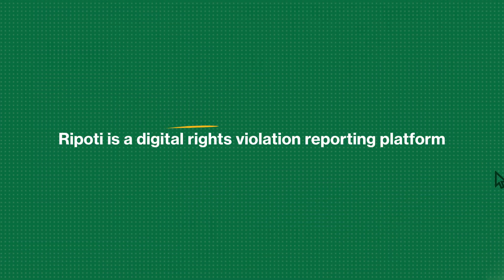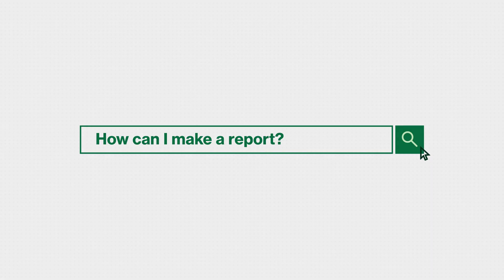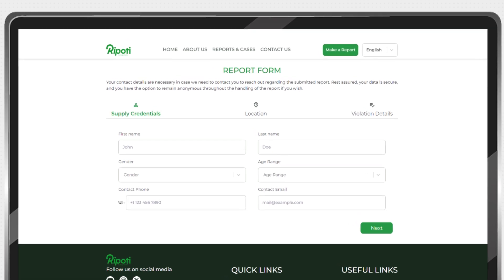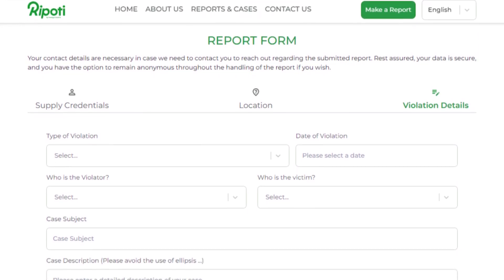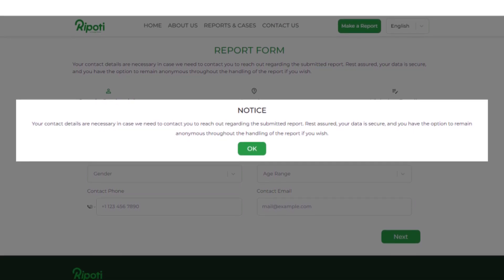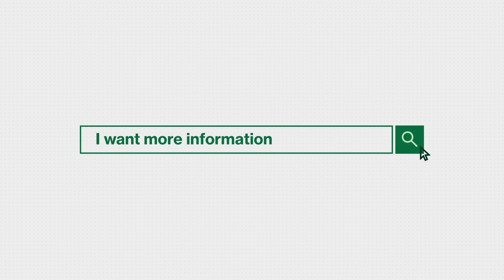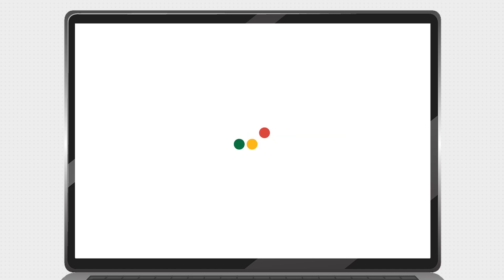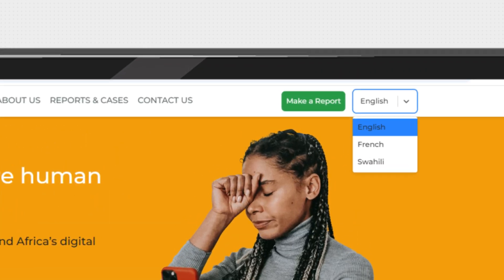What is Ripoti? How do I lodge a digital rights violation report?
Ripoti provides a safe and secure platform for reporting digital rights violations without fear of further exposure.

Report cases of DigitalRights abuse such as Cyberbullying, InternetCensorship, Illegal access to information, Illegal use of personal information, Online Gender-Based Violence, Cyberstalking, DigitalInsecurity, Internet/Network Disruption, DigitalSurveillance and shutdowns and many more

The Ripoti platform is accessible in English, French and Swahili.